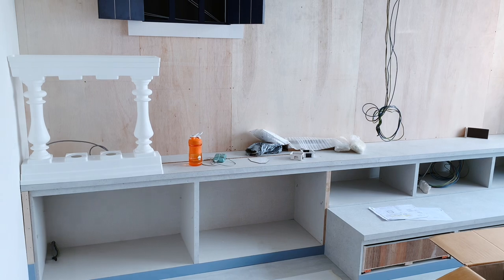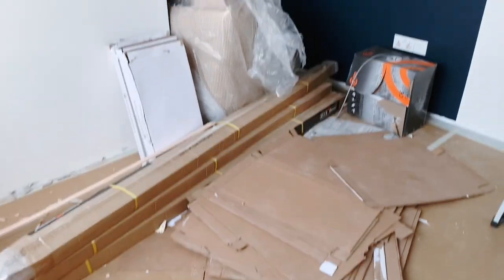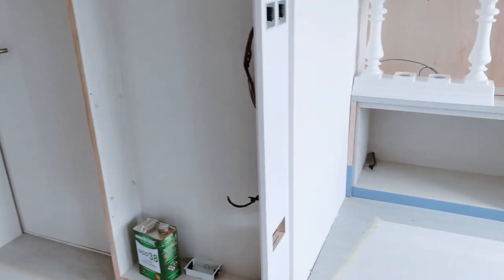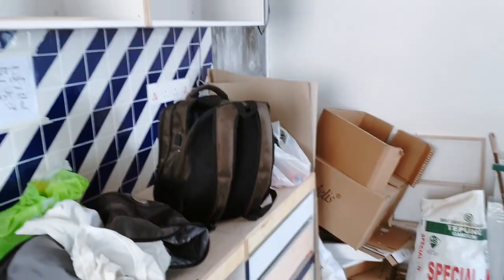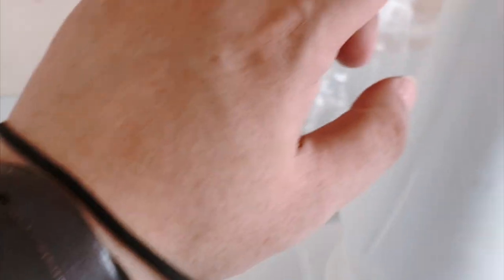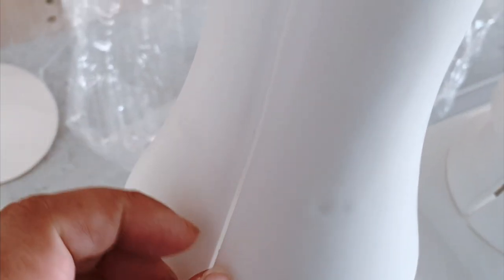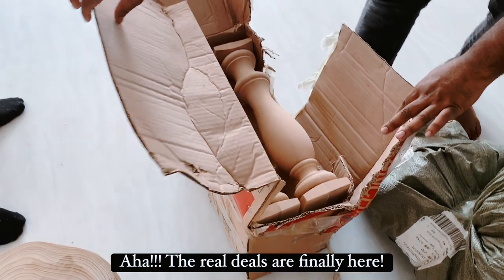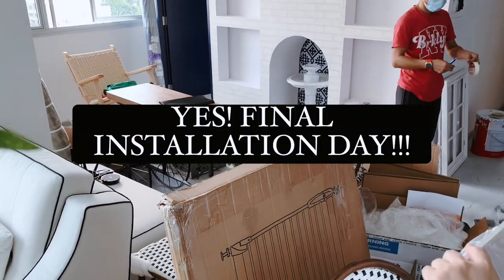HDB RENO TOUR | How To Renovate A Venice X Santorini-inspired 4-Room BTO – Part 3 & 4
We have finally reached the final leg of this 4-Room HDB BTO renovation! I took a long time to post this 'cos I wanted to bring you on this FINAL DASH to the finishing line, summarising many of the stages so you can enjoy the process in a capsule. What we did since you last saw my previous vid – painting, carpentry and wallpaper installation, fixing up our last few pendant lamps, artificial plants, wall shelves and other decor accessories etc.